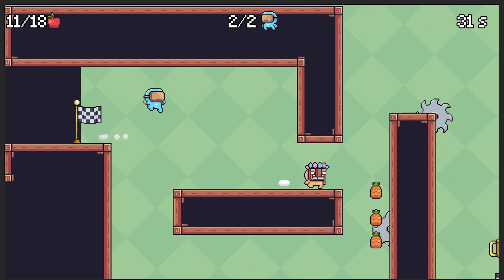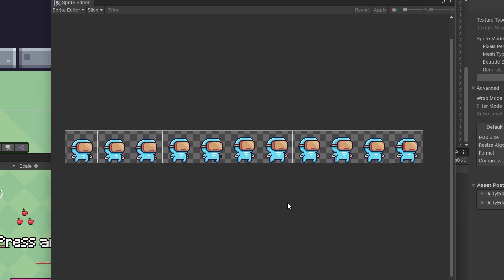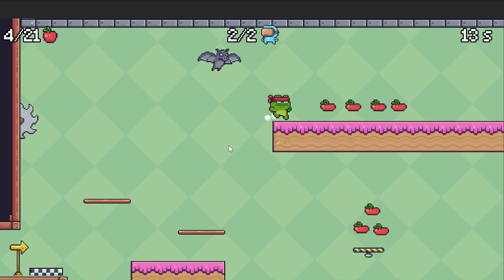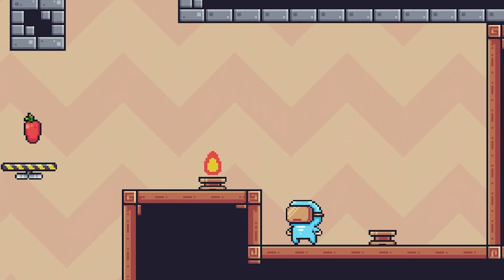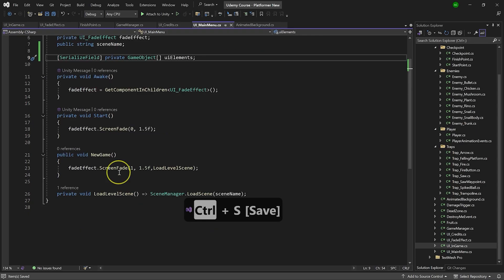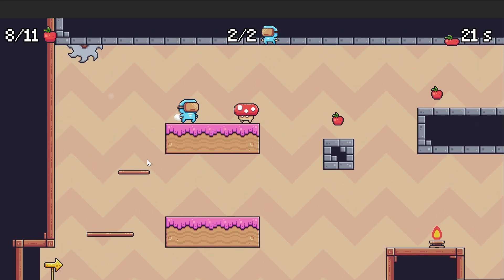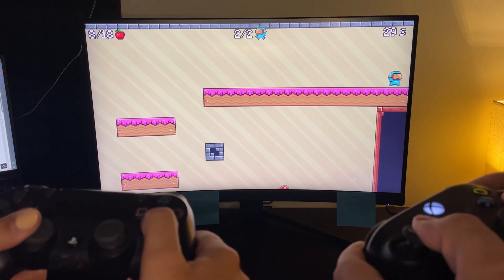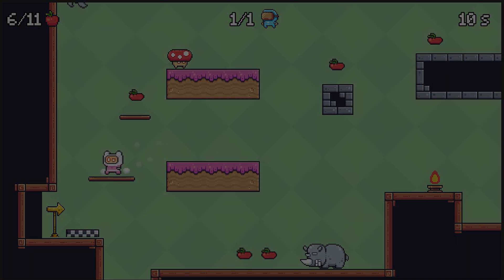The Complete Guide to Unity 2D : Platformer - Course Trailer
Hey @everyone ! I've just released new course  ! Checkout my brand new 2D Platformer course with Local Multiplayer!🎮

Ready to master Unity and create your own 2D platformer game with local multiplayer? This beginner-friendly course covers all the essentials, from Unity basics to advanced game mechanics. Perfect for aspiring game developers looking to break free from tutorial hell and build their first game with confidence.